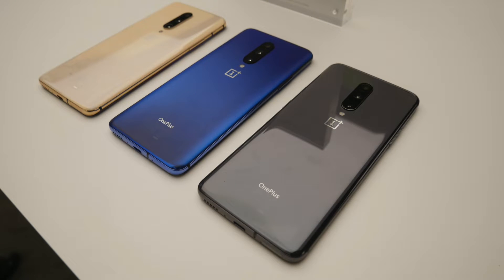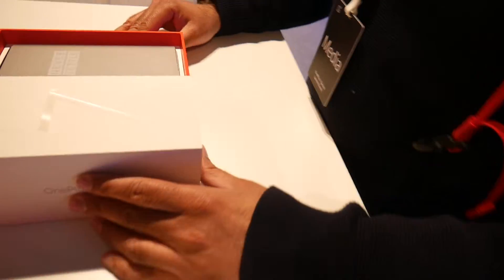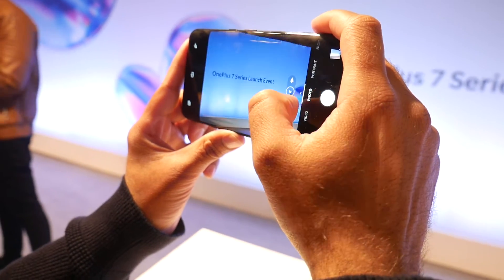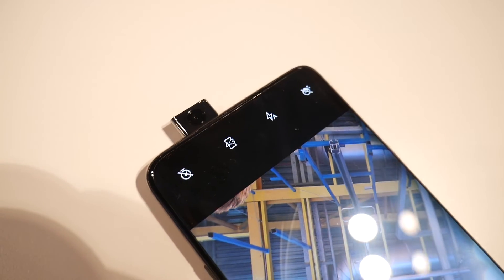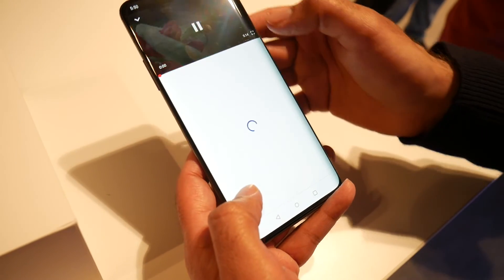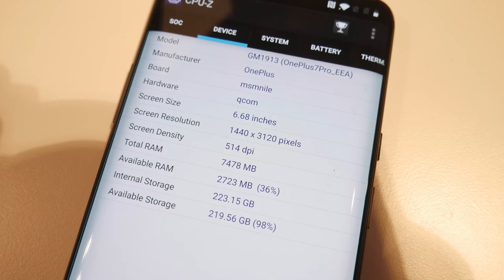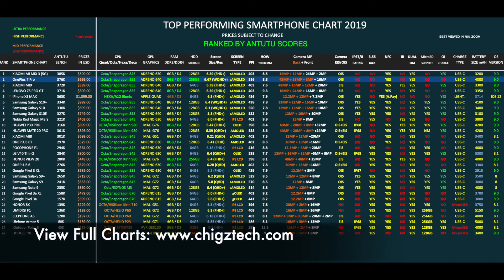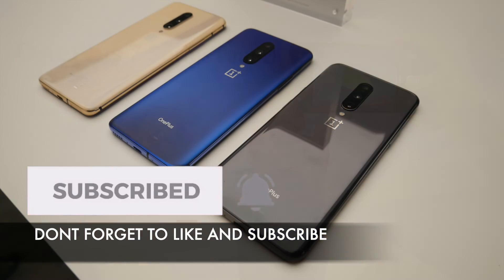OnePlus 7 Pro - Snapdragon 855 - Quick Overview / Antutu Benchmarks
Specs:
6.67” inch AMOLED Display, 516ppi
Resolution of 3120 x 1440 (WQHD+)
Gorilla Glass 5
CPU: Snapdragon 855  @ 2.84Ghz
GPU: Adreno 640
6GB / 8GBB / 12GB DDR4 RAM
128GB /256GB Internal Storage
MicroSD Slot: None
Camera Rear: 48MP / 16GB / 8MP
Camera Front: 16MP
Fingerprint sensor (Under-display)
Bluetooth v5.0
Android 9.0 / OxygenOS 9
Battery 4000 mAh
No IP Rating / No Audio Jack
8.8mm Thick - 206g